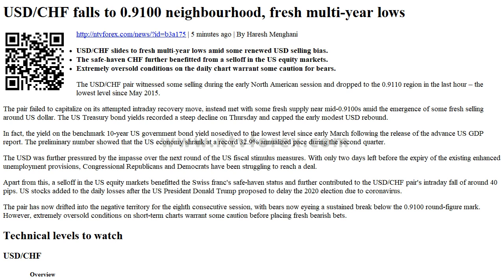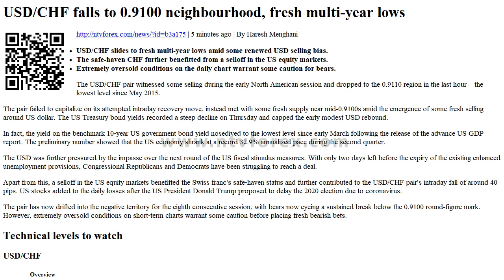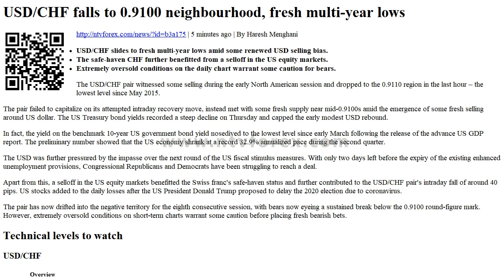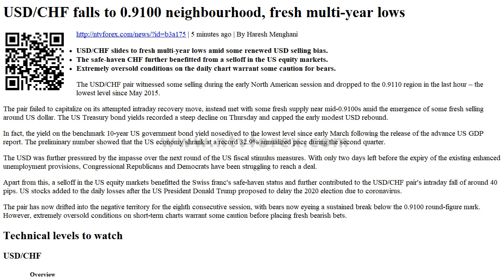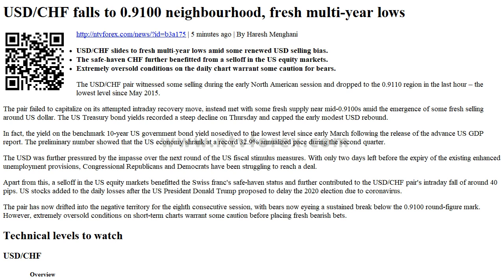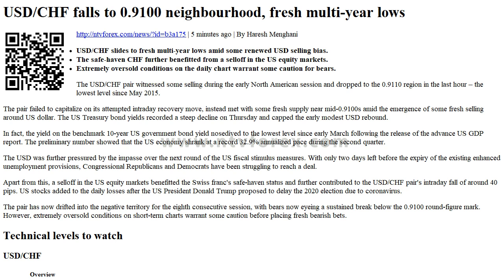USD CHF falls to 0.9100 neighbourhood, fresh multi year lows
. 5 minutes ago . By Haresh Menghani . USD CHF slides to fresh multi year lows amid some renewed USD selling bias. The safe haven CHF further benefitted from a selloff in the US equity markets. Extremely oversold conditions on the daily chart warrant some caution for bears. The USD CHF pair witnessed some selling during the early North American session and dropped to the 0.9110 region in the last hour the lowest level since May 2015. The pair failed to capitalize on its attempted intraday recovery move, instead met with some fresh supply near mid 0.9100s amid the emergence of some fresh selling around US dollar. The US Treasury bond yields recorded a steep decline on Thursday a...